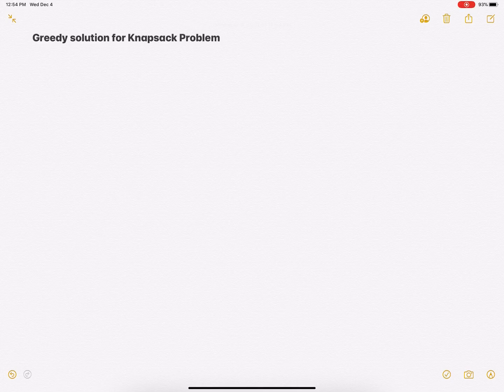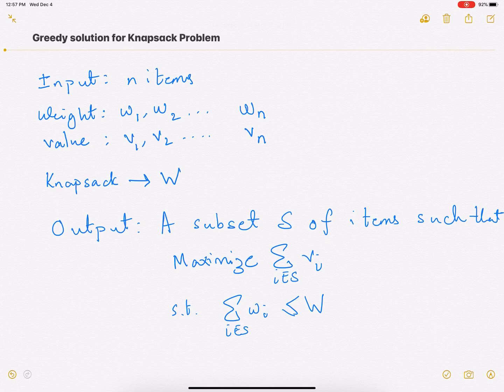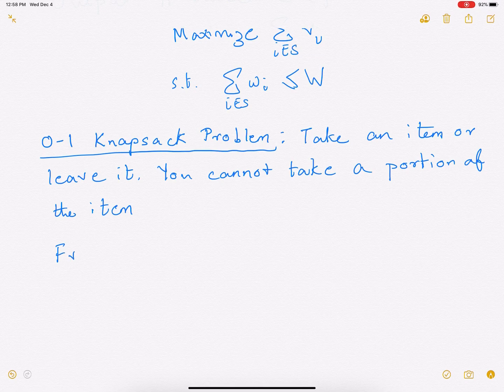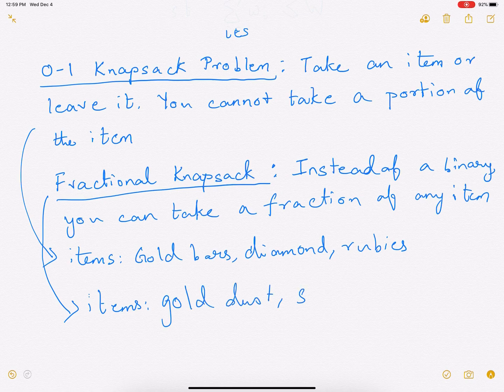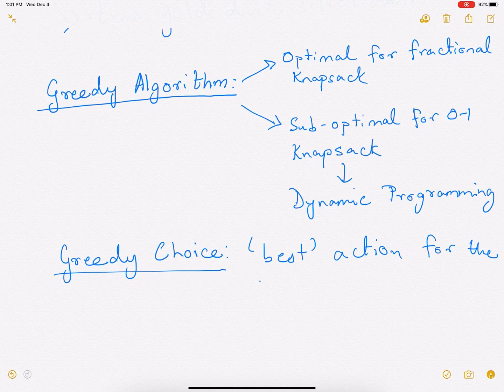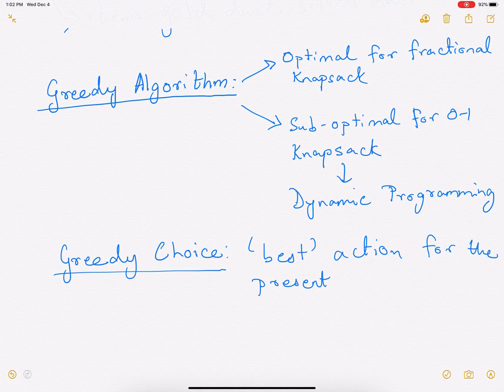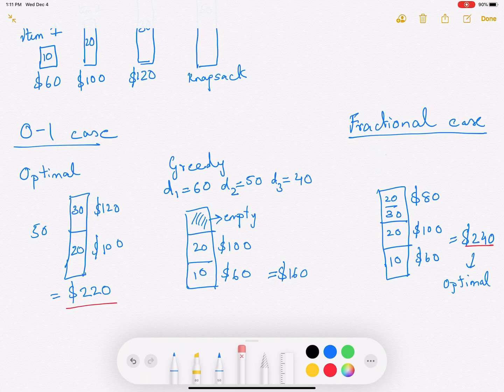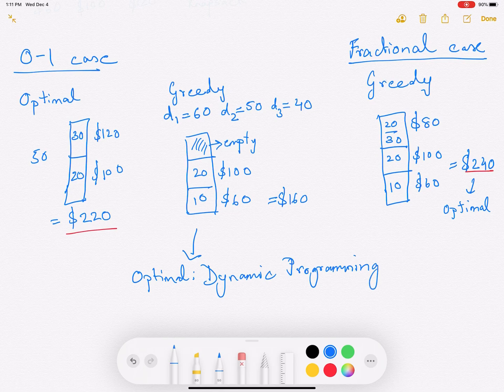Greedy Algorithm: Knapsack Problems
In this video, I describe the Knapsack problem and the greedy approach to solve this problem. I also discuss the 0-1 and the fractional versions of the problem and demonstrate why greedy provides the optimal solution for the fractional case and not the 0-1 case.